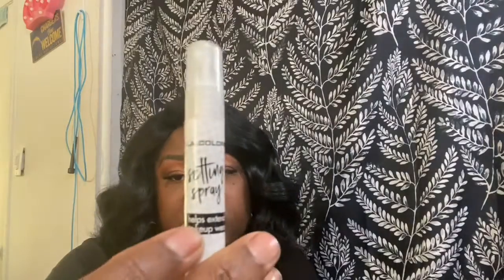fourseasons project pan creator Amanda and Jessica